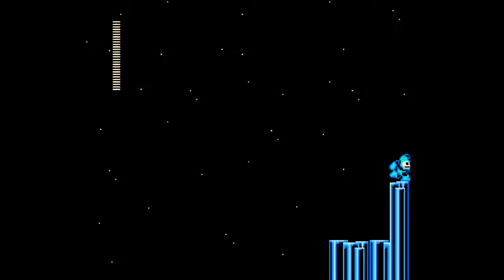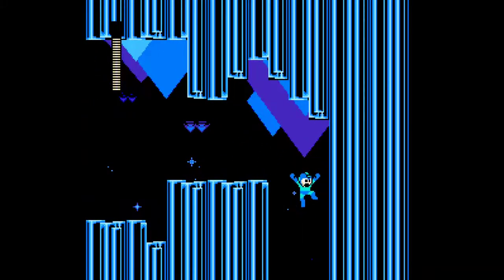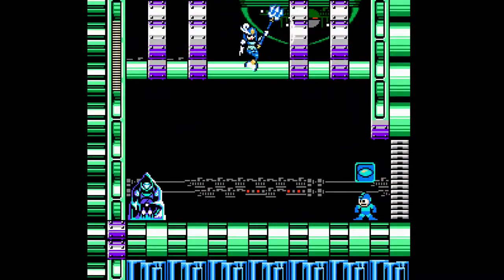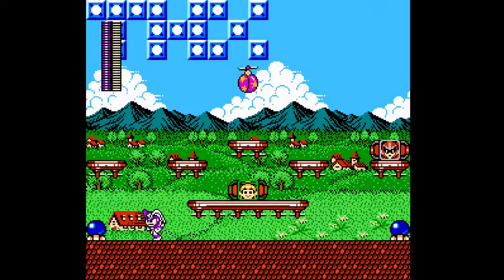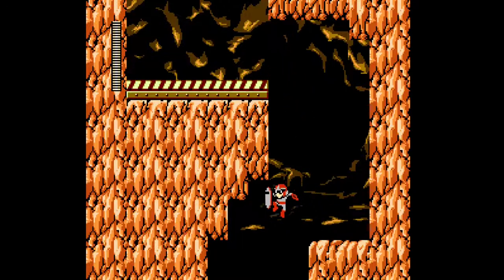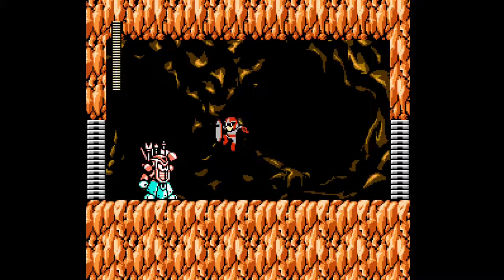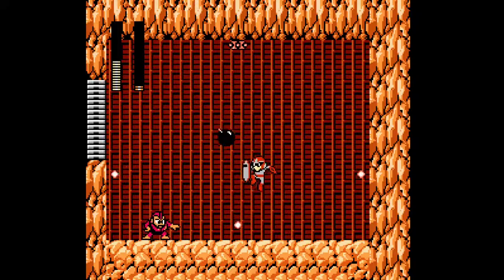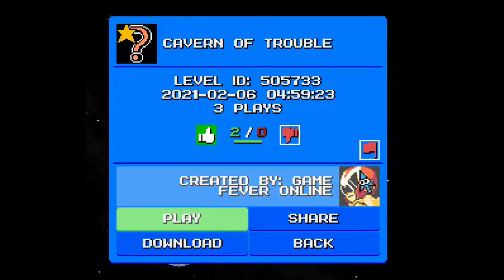Mega man maker 1.7 - Cavern of trouble!